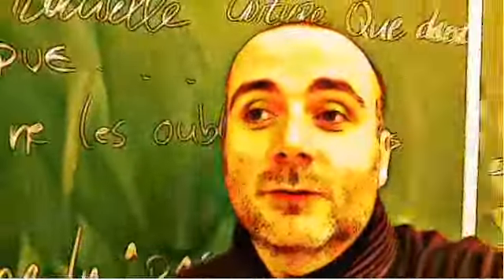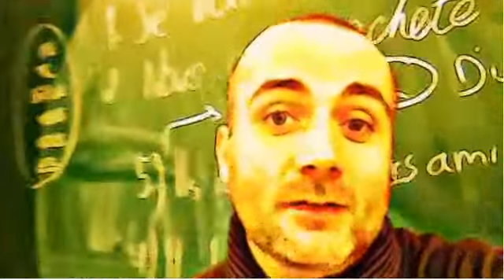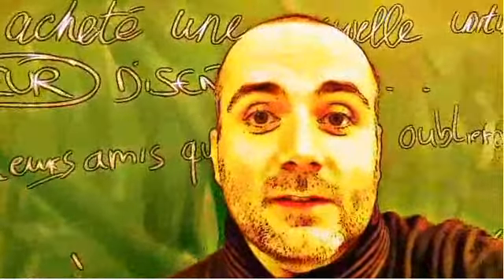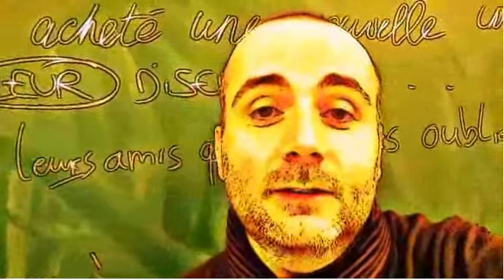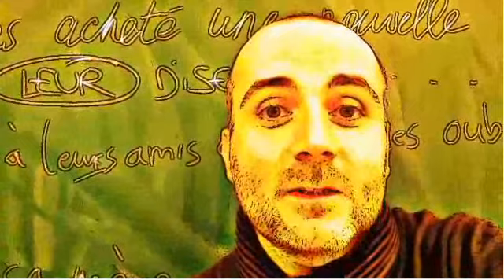FRENCH CLASS = aujourd'hui